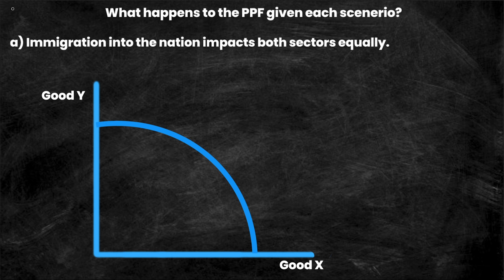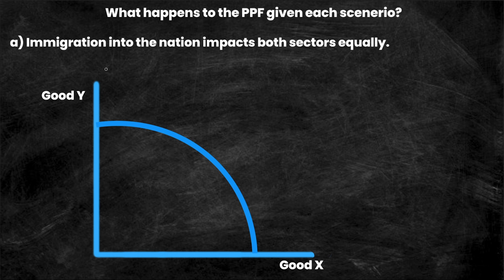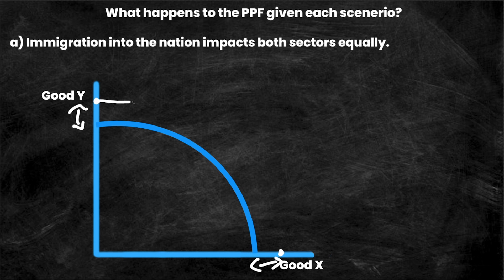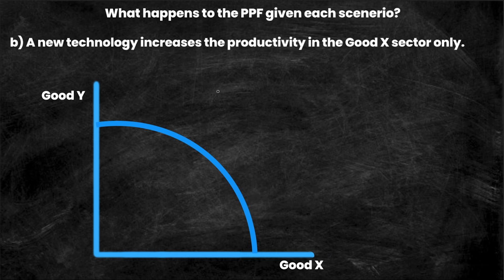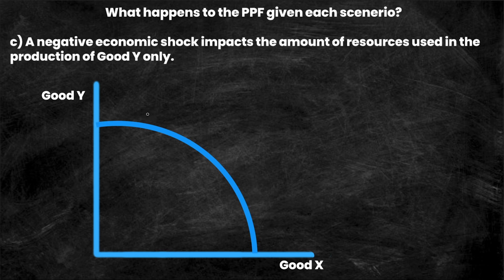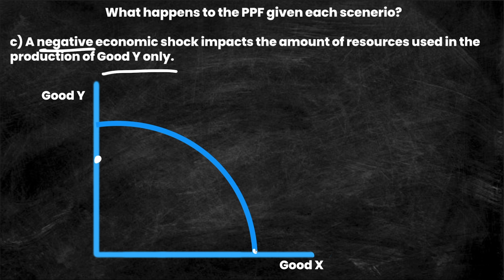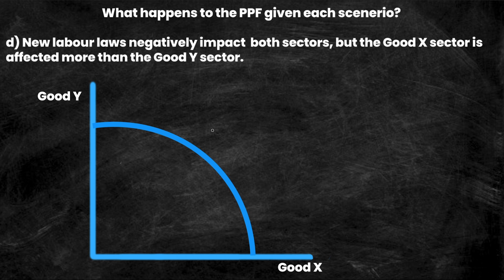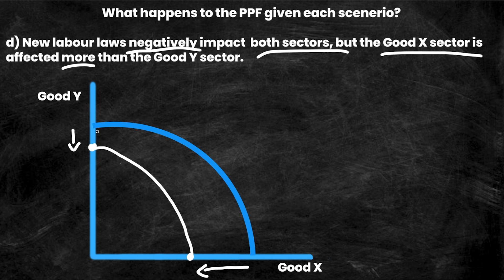How to Shift PPC | Microeconomics Explained | Think Econ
In this video we  explain go over a sample homework problem which looks at how 4 different positive and negative economic shocks shift and pivot a PPF / PPC!